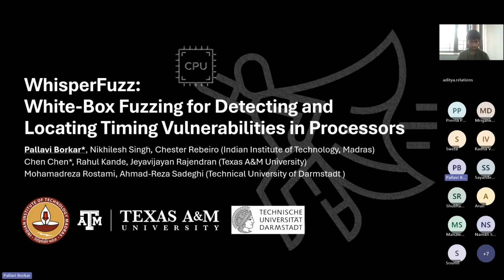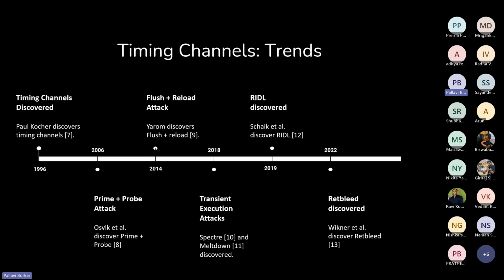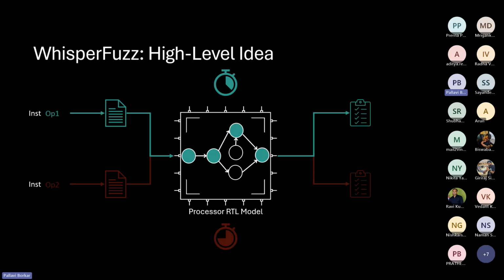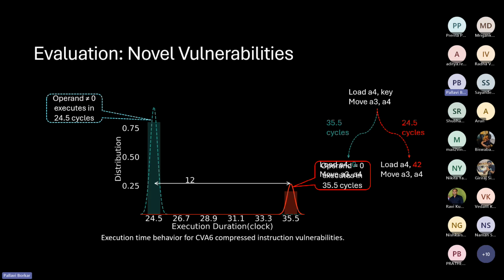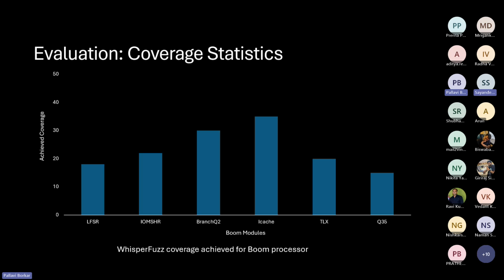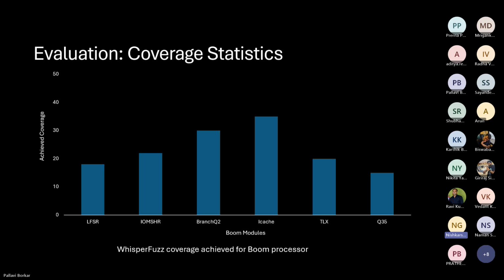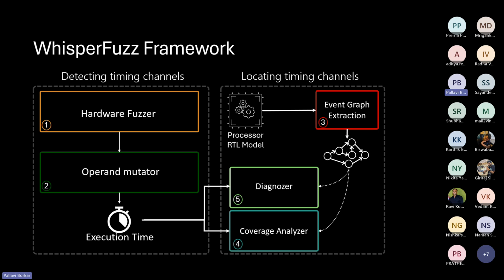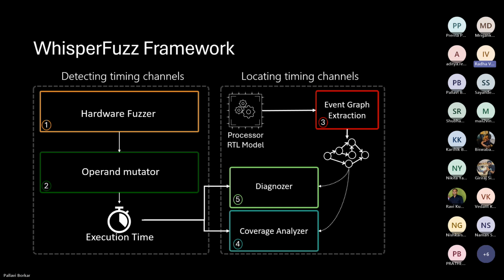SysTalks@India by Pallavi from IITM